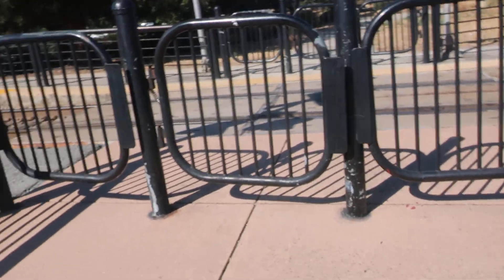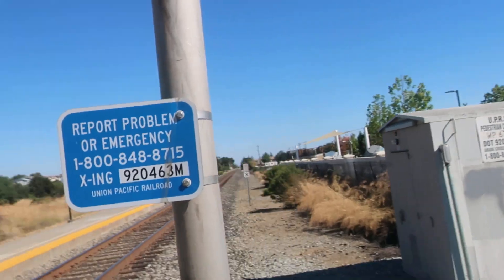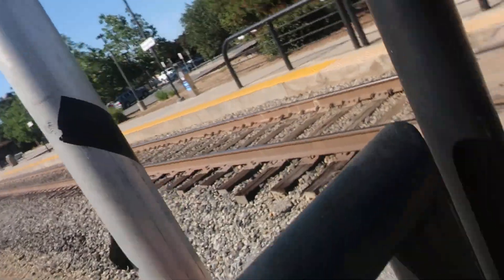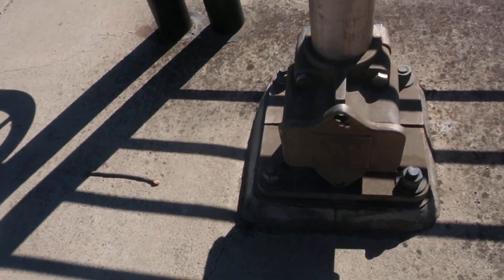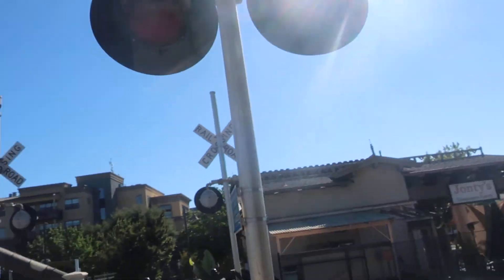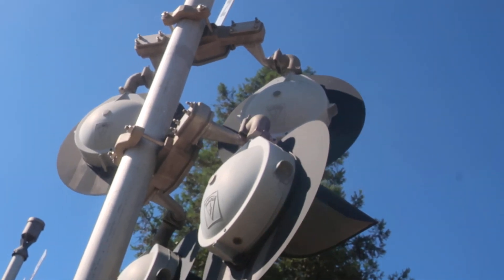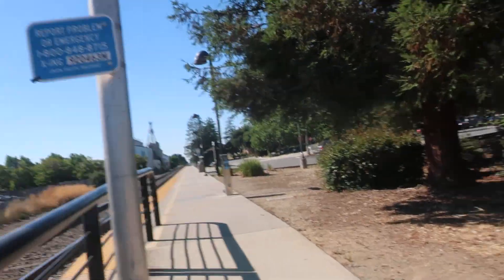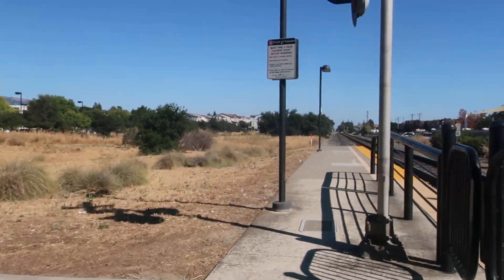Pedestrian railroad crossing tour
Im back from my week of doing nothing and i have videos!

Crossing equipment
Right front signal: Harmon 4-inch base, A pairHarmon 12X24's on an unknown bracket, And a WCH Type 1.5 (first gen) E-bell
Left front signal: Harmon 4-inch base, A pair of Harmon 12X24's on an unknown bracket,
Right back signal: Harmon 4-inch base,  2 Pairs of Harmon 12X24's on 2 unknown bracket, And a WCH Type 1.5 (first gen) E-bell
Left back signal: Harmon 4-inch base, Harmon  12X24's on an unknown bracket,

Recorded on the 2nd of august 2023 at around 4-5PM

Anyways, Adios!